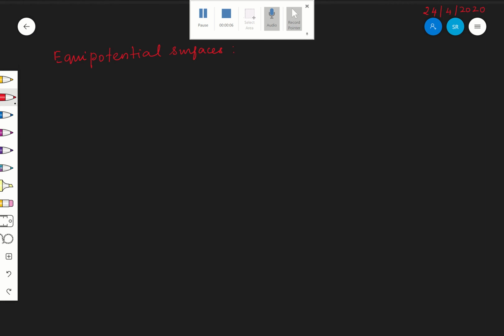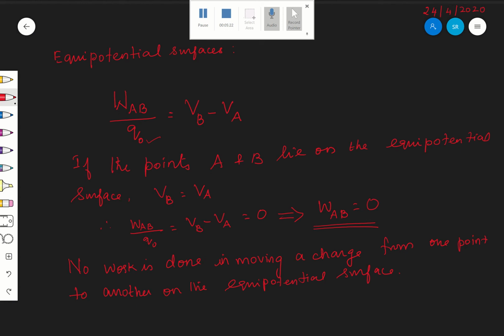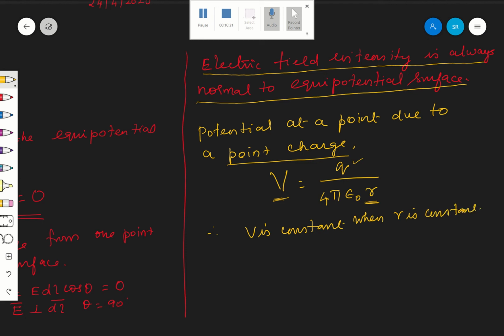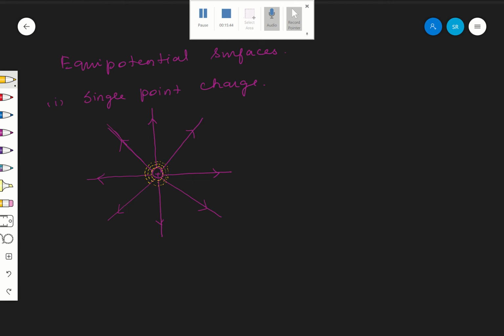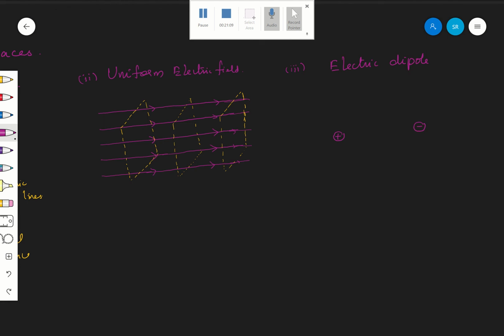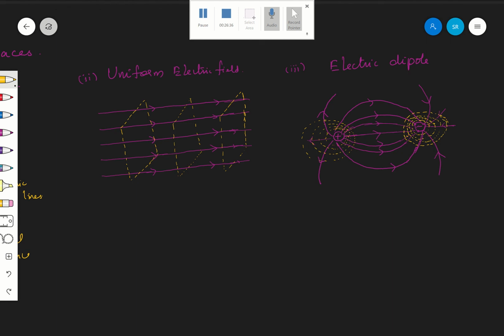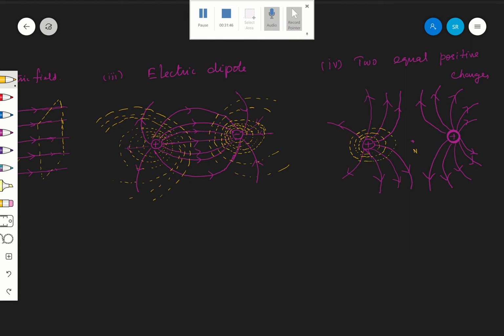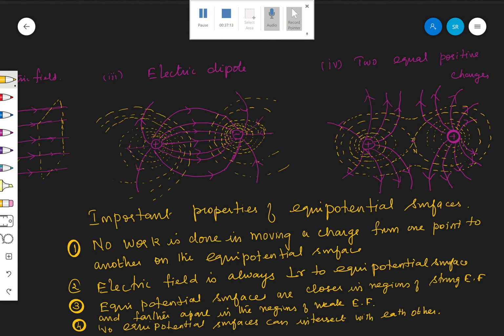43 Equipotential surfaces